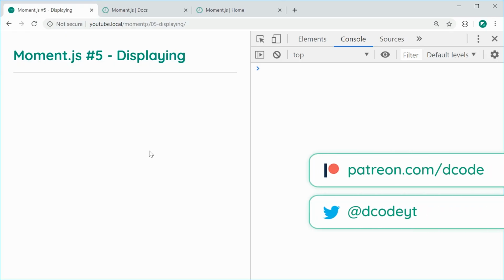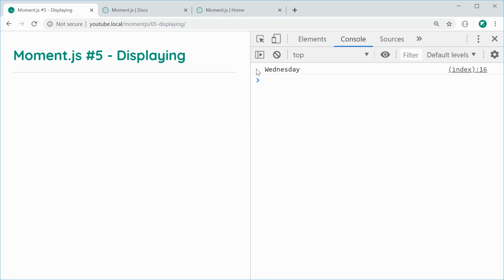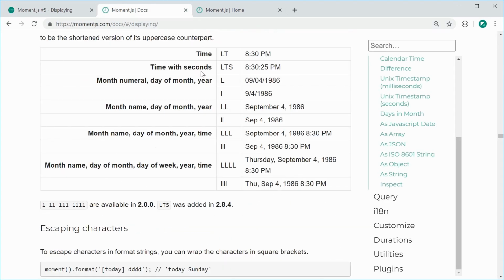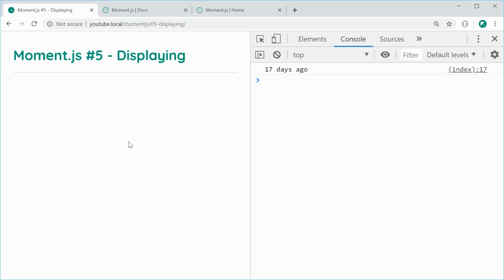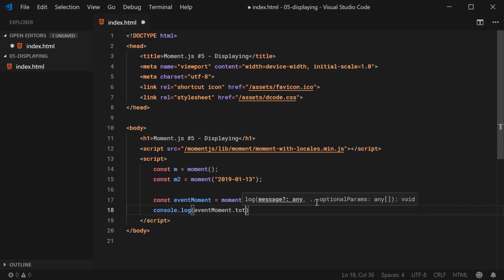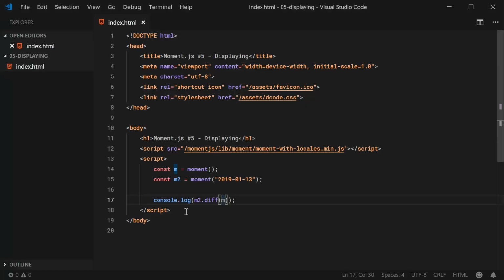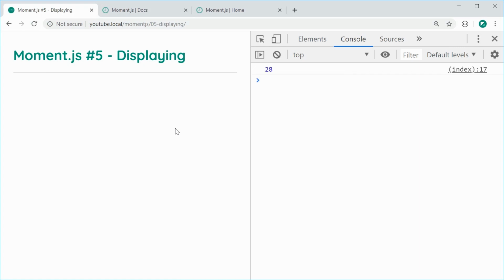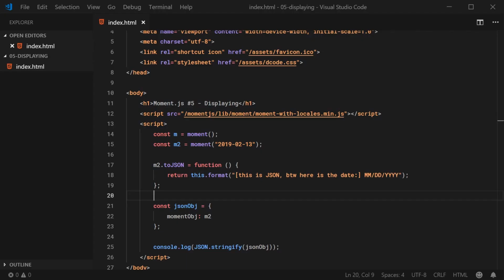Display/Format Dates & Times - Moment.js Tutorial #5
In this video we're going to cover how to display or format dates and times in Moment.js.